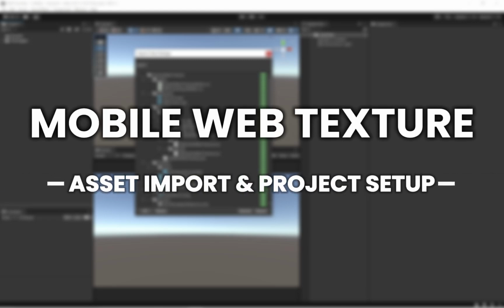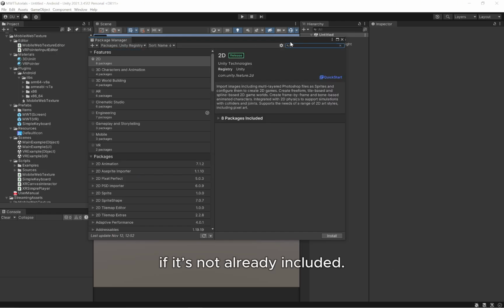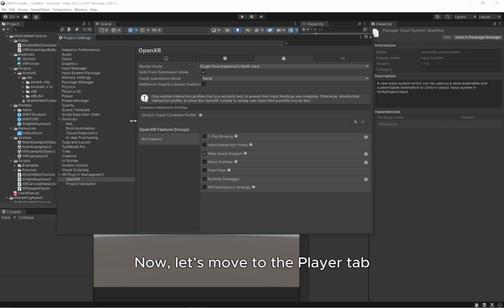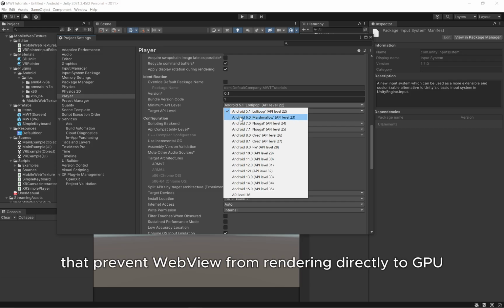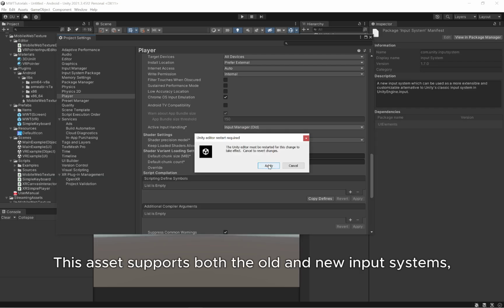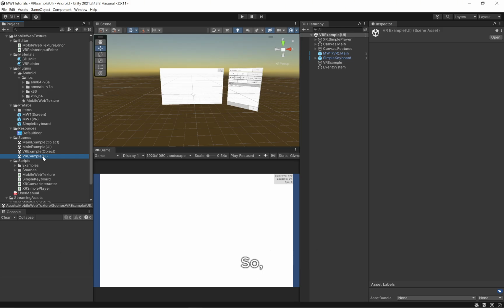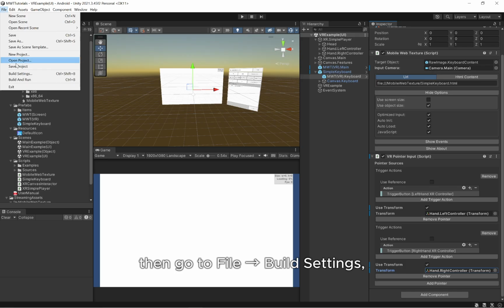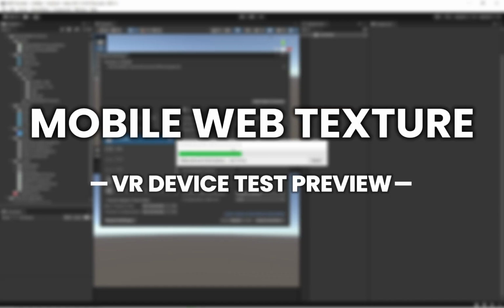Mobile Web Texture Tutorial #2 | Setup Guide for VR Devices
In this tutorial, we’ll walk through how to use the Mobile Web Texture Unity asset on VR devices. In this example, we’ll be working with the Oculus Quest 2.
Mobile Web Texture allows you to render live HTML, CSS, and JavaScript directly onto Unity textures—complete with full input support, WebGL, video playback, and XR compatibility. It even includes a VR-ready virtual keyboard for immersive web interaction.

If you’d like to learn more about the asset, you can find additional details on its official Unity Asset Store page:

00:00 - Asset Import & Project Setup
03:33 - Quick Functionality Test
05:43 - VR Device Test Preview
10:02 - End